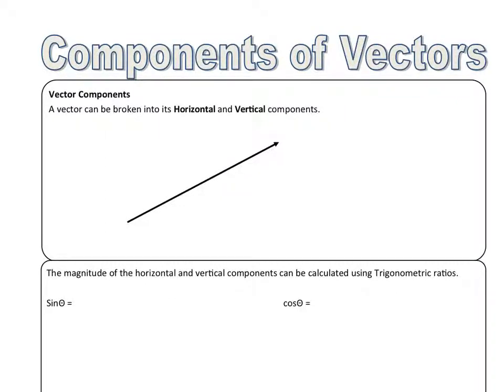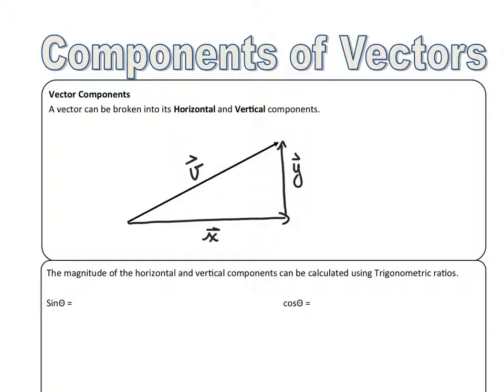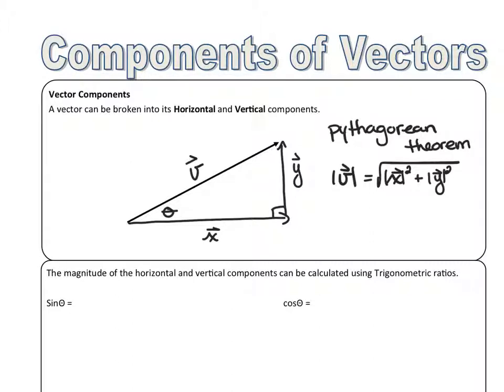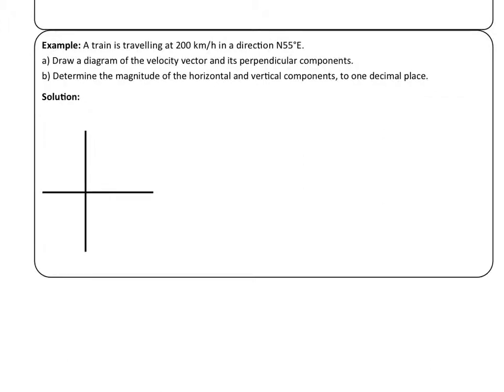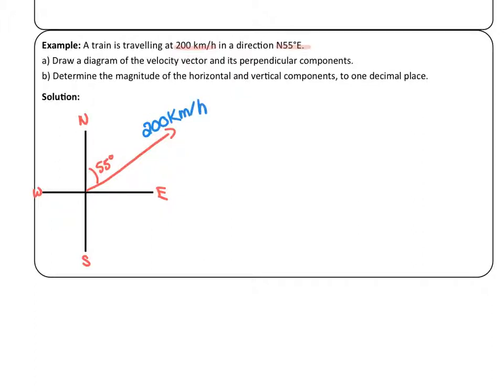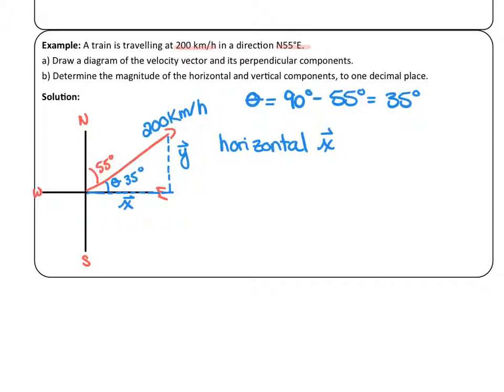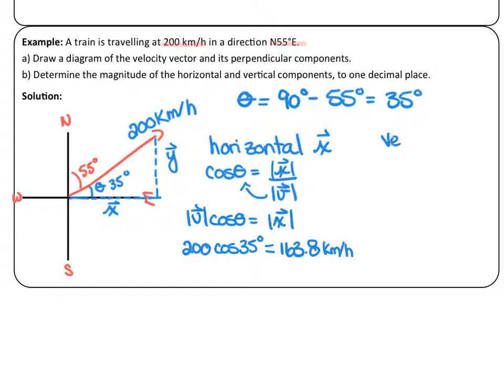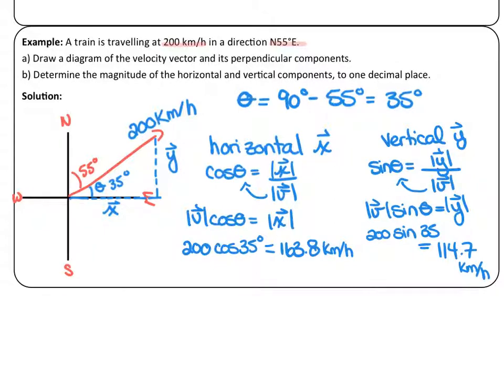Components of Vectors